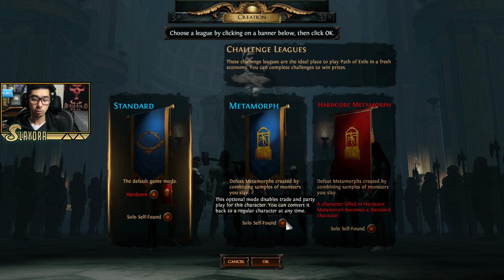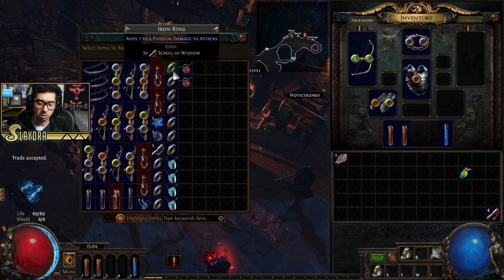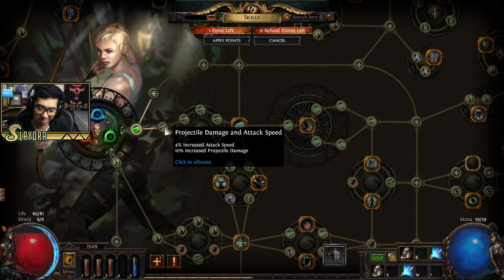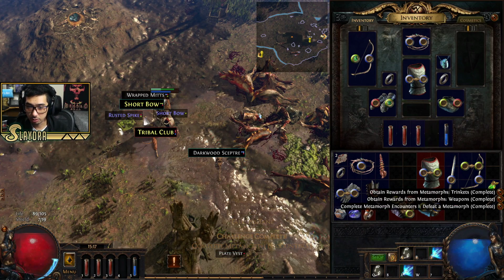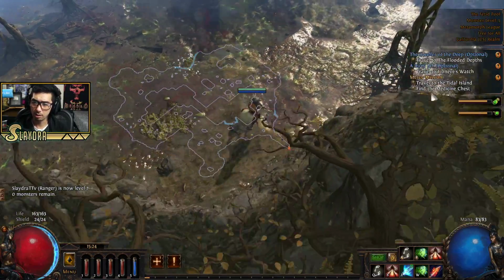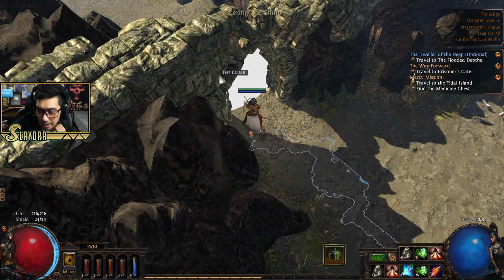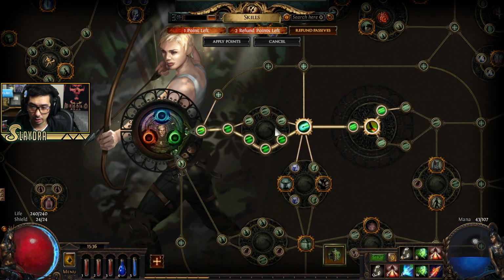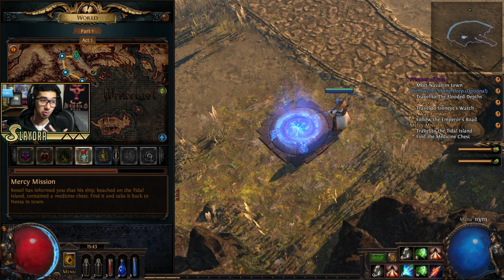Path of Exile 3.9 Starter Guide 2019 MetaMorph / Conquerors of the Atlas Walkthrough Guide Part 1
Links to all things that will help New Path of Exile Players in 2019 for 3.9 MetaMorph / Conquerors of the Atlas

All the New Gems / Updates for Path of Exile MetaMorph / Conquerors of the Atlas

(This link will update as I go along since I'm testing new skills as I go along, and I'm not sure what I want to do for endgame, as there are new things, you can copy mine if you'd like although I'm  doing low life so the games is more difficult)

Reference for Build (I heavily Modified this one, for my play style, if you want more of a safe style play his build)

(Slaydra)
USA